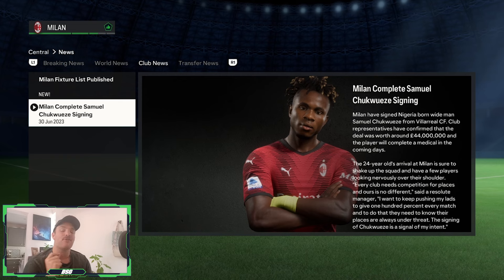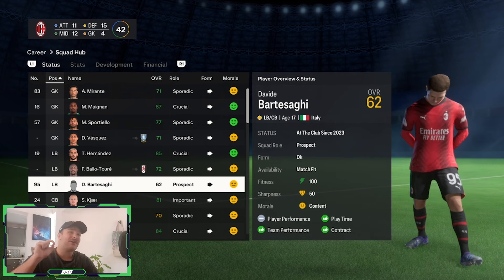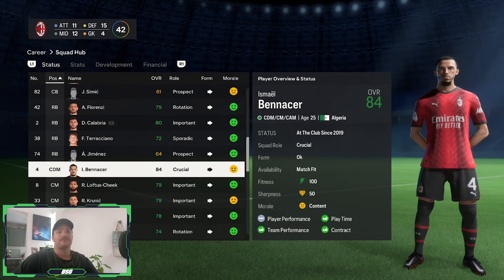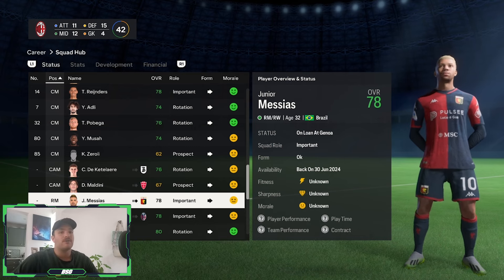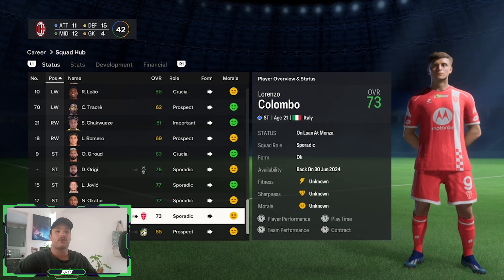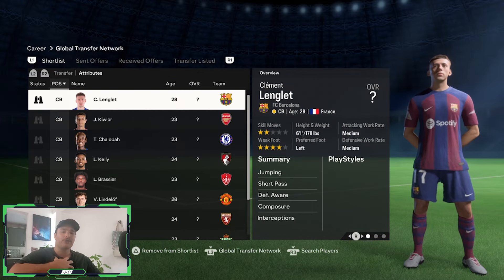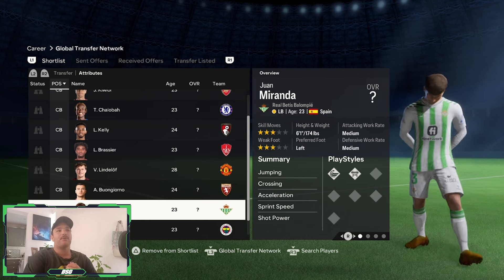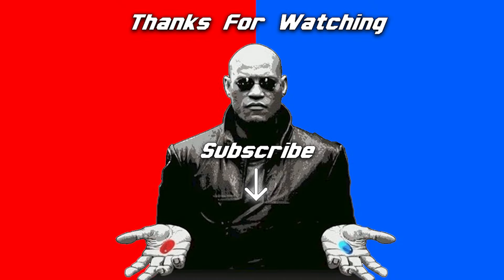A Realistic Rossoneri Career Mode Start Up | EA FC 24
The Rossoneri Renaissance: A Guide to Launching a Realistic AC Milan Career Mode in EA FC 24

Introduction:
Step into the historic corridors of AC Milan and take charge of one of Italy's most iconic football clubs in EA FC 24. This comprehensive guide is designed to help you build a realistic and immersive career mode experience with the Rossoneri, allowing you to revive their glory days and establish dominance in both domestic and international competitions.

Step 1: Begin with the Current Season
Start your AC Milan career mode in the present season to mirror real-world events, transfers, and team dynamics. Familiarize yourself with the current squad and resist the temptation to make radical changes at the outset, preserving the authenticity of the managerial experience.

Step 2: Shrewd Transfer Activity
Embrace AC Milan's historical focus on shrewd transfers and strategic player acquisitions. Prioritize signings that enhance squad depth, address specific weaknesses, and align with the club's philosophy. Keep an eye on the real-world transfer market, scouting talents that can contribute to the team's success.

Step 3: Tactical Evolution
Develop a tactical approach that reflects AC Milan's historical identity while adapting to the strengths of the current squad. Emphasize possession-based football, creativity in midfield, and solid defensive foundations. Experiment with different formations to find the optimal setup that maximizes the potential of key players.

Step 4: Youth Development
Invest in youth development to uphold AC Milan's tradition of nurturing talent. Leverage the club's youth academy to discover and promote promising youngsters. Provide playing time to youth prospects in cup competitions and less crucial league matches, fostering a pipeline of homegrown talent.

Step 5: Set Realistic Objectives
Establish both short-term and long-term objectives that align with AC Milan's historical ambitions. Aim for Serie A success, deep runs in European competitions, and success in domestic cup competitions. Balance on-field achievements with financial prudence to meet the board's expectations.

Step 6: Immerse Yourself in Matchdays
Enhance the realism of your AC Milan career mode by immersing yourself in the matchday experience. Pay attention to key moments during matches, make strategic in-game decisions, and manage player form and injuries. Engage with the unfolding narrative of your season, creating memorable moments that capture the essence of football drama.

By following these steps, you'll embark on a realistic AC Milan career mode in EA FC 24, rekindling the spirit of the Rossoneri and aiming for glory on both domestic and international fronts. Enjoy the challenges and triumphs as you lead AC Milan back to its position among football's elite.

Other Stuff…